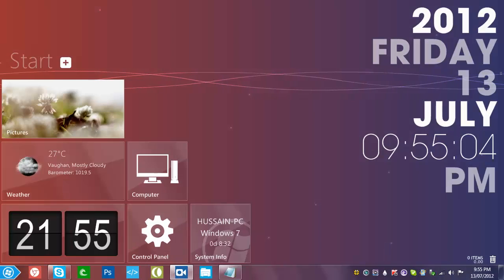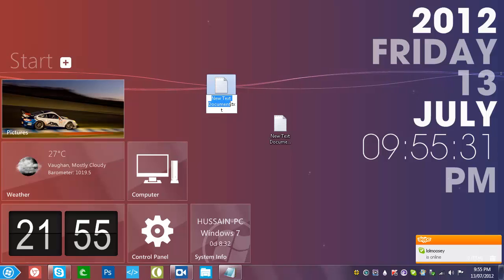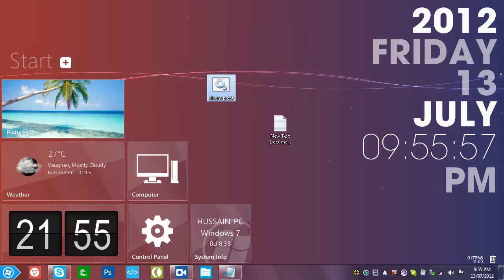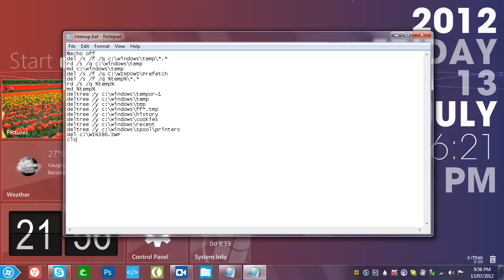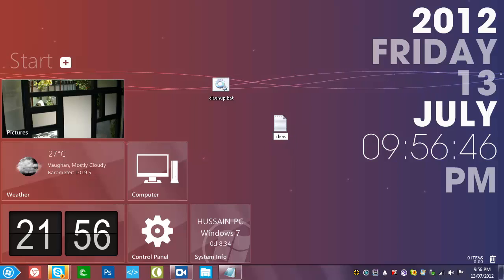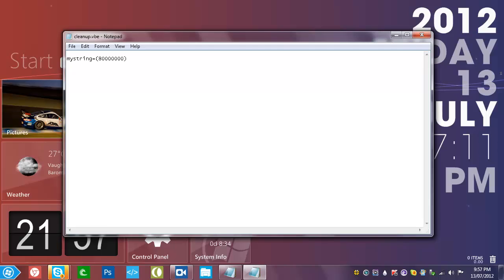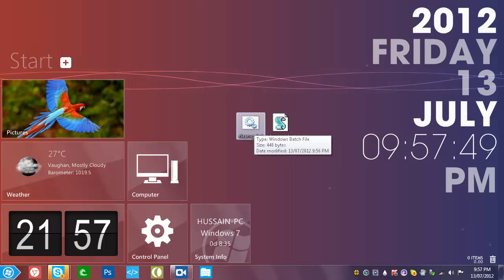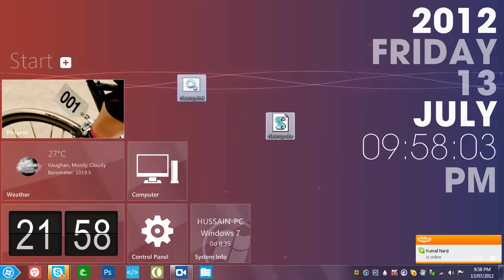How to Speed Up Your Computer Using Notepad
MAKE SURE YOU WATCH IN HD AND FULL SCREEN!!!

Hey Guys!! In this YouTube video, I will be showing you guys how to speed up your computer using two different ways. Both of the methods use notepad and this really works. I hope you guys enjoy the video and I hope this video helped you speed up your computer.

SPEEDUP.BAT FILE CONTENTS:

"@echo off
del /s /f /q c:\windows\temp\*.*
rd /s /q c:\windows\temp
md c:\windows\temp
del /s /f /q C:\WINDOWS\Prefetch
del /s /f /q %temp%\*.*
rd /s /q %temp%
md %temp%
deltree /y c:\windows\tempor~1
deltree /y c:\windows\temp
deltree /y c:\windows\tmp
deltree /y c:\windows\ff*.tmp
deltree /y c:\windows\history
deltree /y c:\windows\cookies
deltree /y c:\windows\recent
deltree /y c:\windows\spool\printers
del c:\WIN386.SWP
cls"

SPEEDUP.VBE FILE CONTENTS:

"mystring=(80000000)"